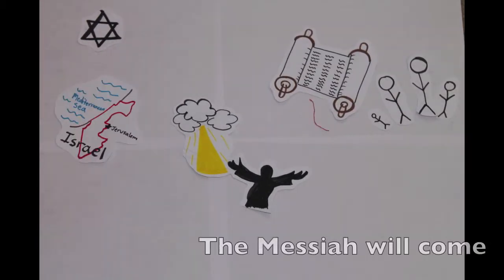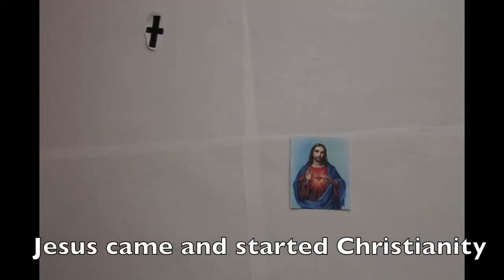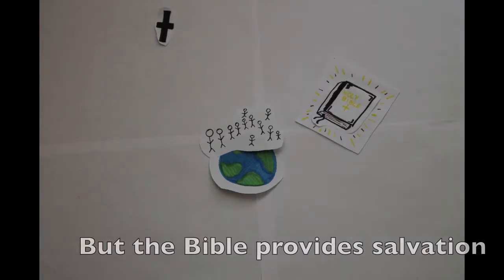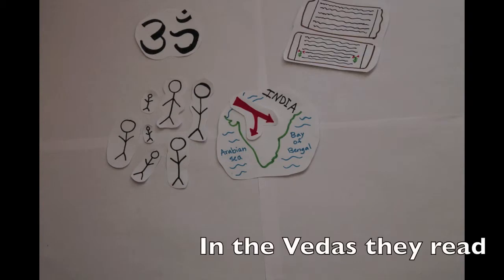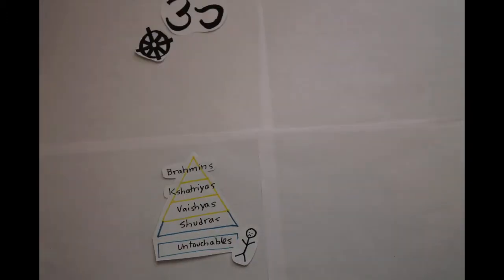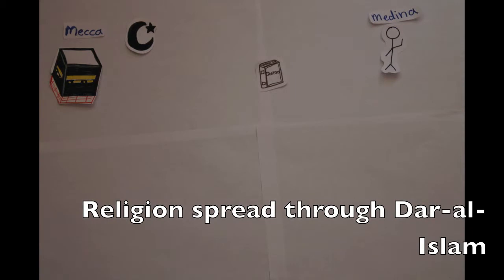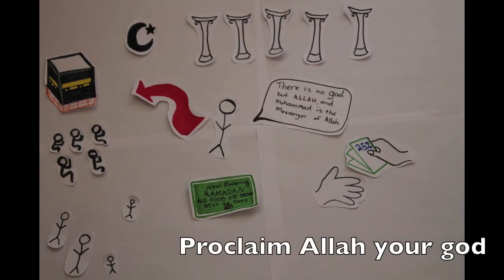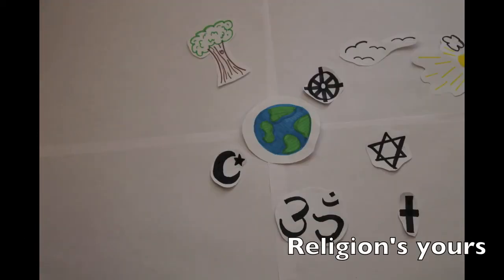AP World: Religion's Yours ("I'm Yours")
End of the year project for AP World History.  No copyright infringements intended.